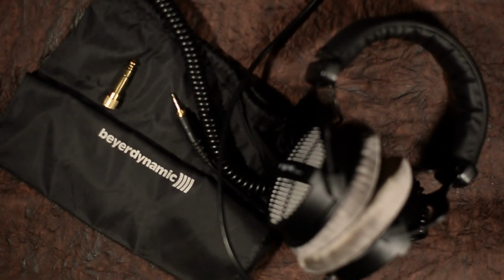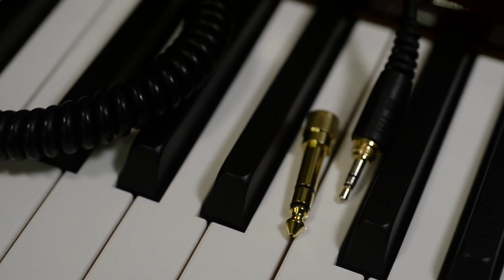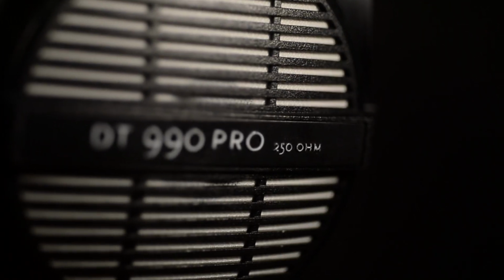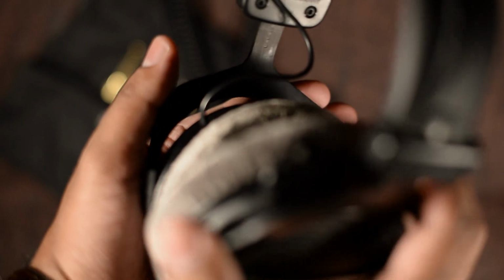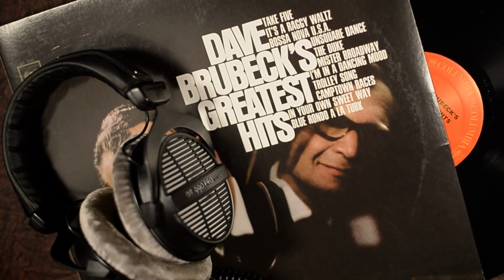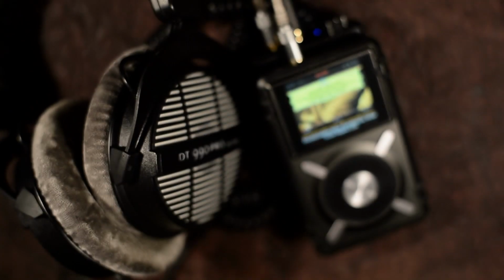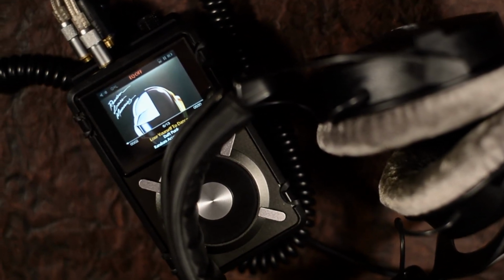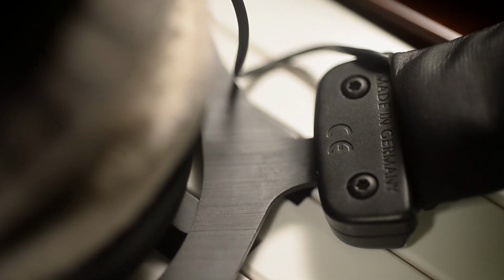Beyerdynamic DT990 Pro || Reasonably Priced Premium Headphones || My DT 990 Pro Review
The Beyerdynamic DT 990 Pro's have held a special place, in studio and audiophile hearts. Why have these been the choice for so many people over so many years and can you get your hands on these today? Turns out, Beyerdynamic is tied up with a couple of authorised dealers here in India and you can make this classic pair your own quite easily.

These were originally released in 1985 and soon became the goto headphones for a lot of studios thanks to their flat, yet true sound reproduction. They've been manufactured ever since and don't show any signs of retiring this model.

All DT 990's, including the Pro as well as Edition models have been handcrafted in Germany and they continue to do the same even now. You can tell there's a sense of meticulousness thats gone into making these upon your first glance at them and even when you first handle them. They're certainly built to last. This specific model I've reviewed, has been used regularly for the last five years and the only thing thats been changed on these has the been ear pads, which you can swap our for different kinds but third party vendors, should you choose to.

The Edition version as well as these, played a part in me falling for Hi-Fi headphones about five to six years ago. I hadn't yet realised that you could get this level of transparency and resolution off of headphones in this price range. I used to avoid listening to headphones because I was used to listening to higher end speakers systems at the time, so just brushed off the possibility of headphones being able to give you that listening "high".

I use these as a base line reference headphone now for when I audition higher end headphones, they give you a good example of what you should listen and look out for when reviewing or when you get into mixing or mastering. There's a reason why so many studios look to these.

If you pair these with a good DAC and amplifier, you're set for a long time. Good hardware is obviously going to drive these at their best, but I was pleasantly surprised to see that my iPad Pro was able to drive these reasonably well. No doubt they are a bit lacking but they don't sound dead when I plug them into my iPad. I'm quite certain that some phones will struggle to drive these 250Ω headphones because not every manufacturer puts in a good DAC or Amp into their phones. I'm obviously referring to phones that still have headphone jacks of course.

I've had the same experience with my DT 990's and actually want to give them a review. All the hardware is the same, but I've found that these two don't sound identical. Maybe I'll make a video about that sometime.

Overall, in the long run they're a solid investment and have not given me or Bob (who I've borrowed these from) a bad day.

That "one particular track". Head on over to the 3min 26sec mark for the song I spoke of